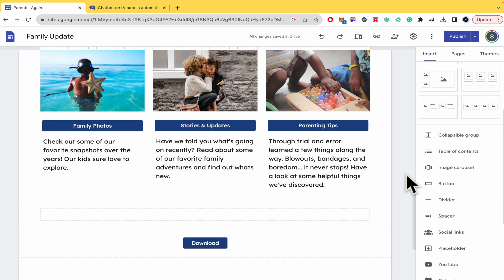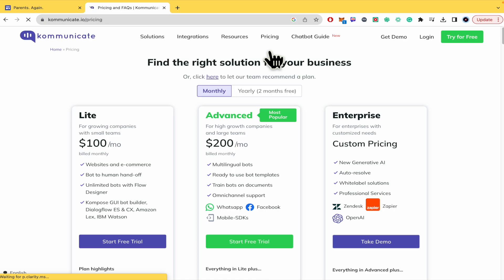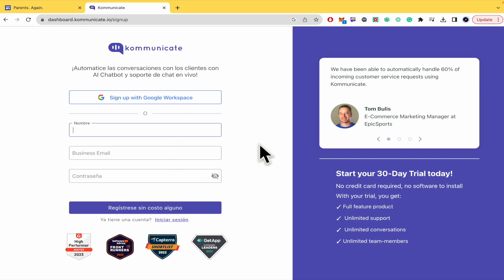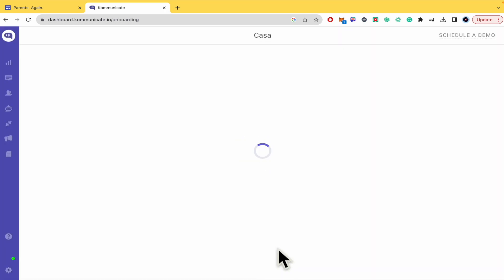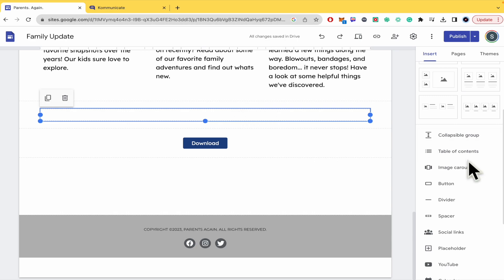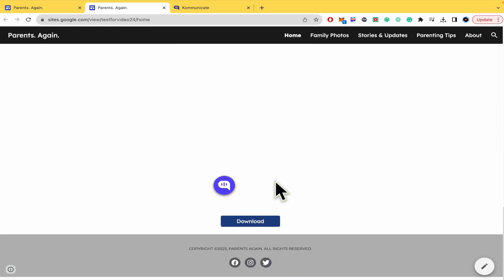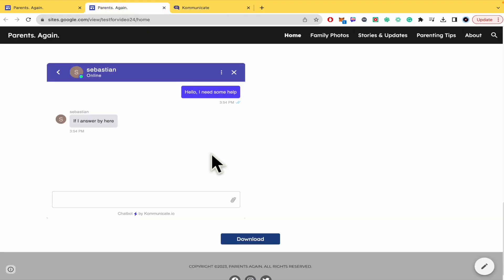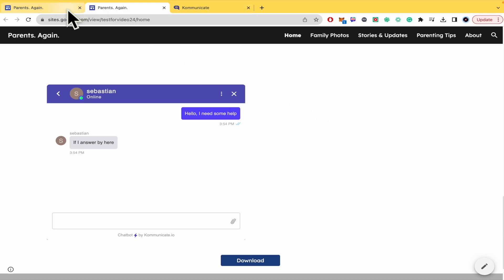How to Add Live Chat on Google Sites - 2026 Easy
How to Add Live Chat on Google Sites 2026  / add live chat in website